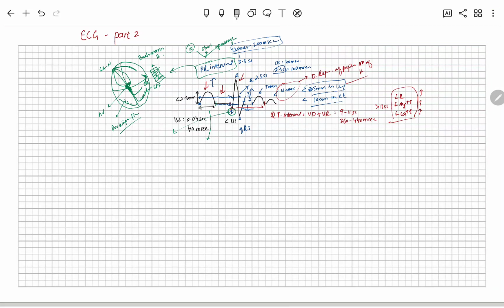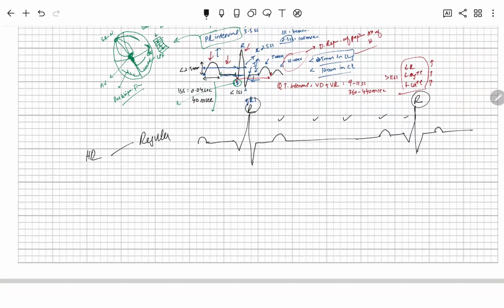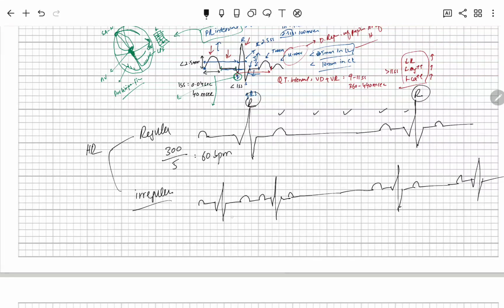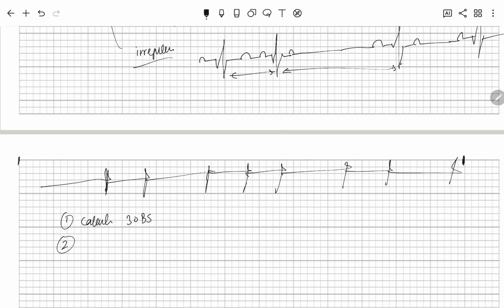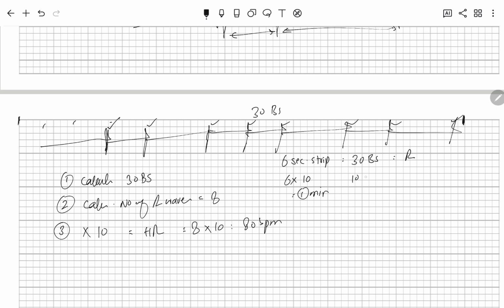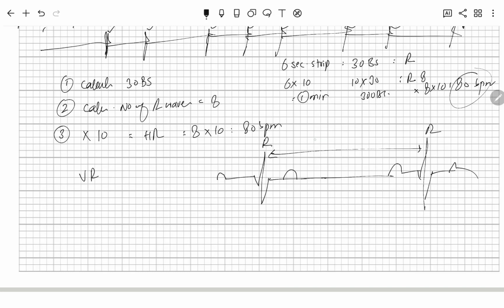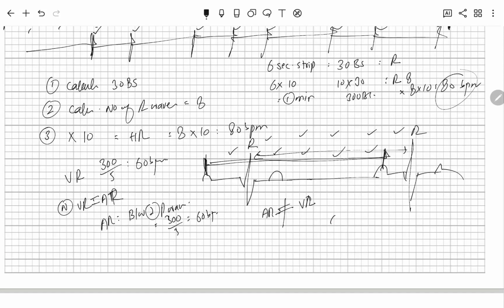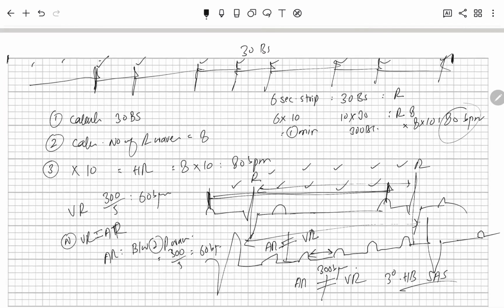ECG | EKG: Calculating Heart Rate on an ECG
Simply identify two consecutive R waves and count the number of large squares between them. By dividing this number into 300 (remember, this number represents 1 minute) we are able to calculate a person's heart rate. Rate = 300 / number of large squares between consecutive R waves.